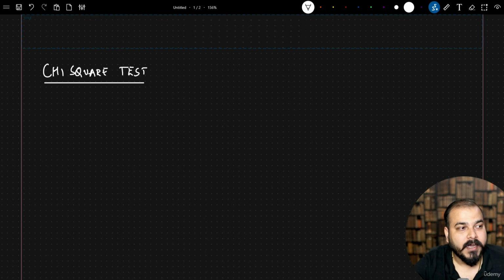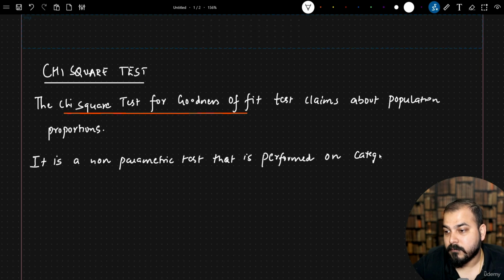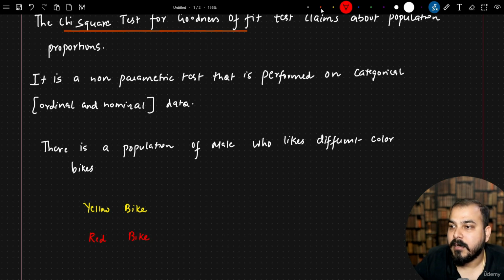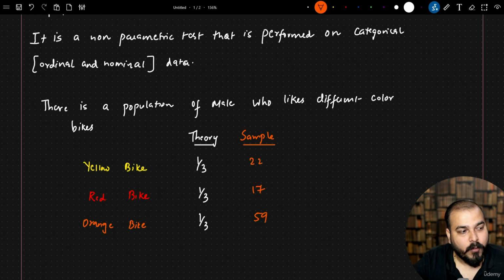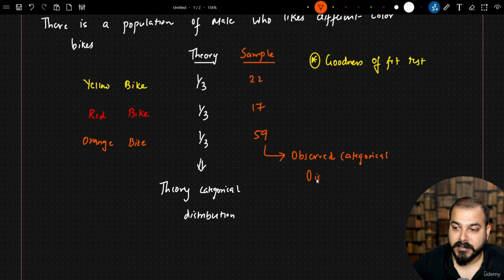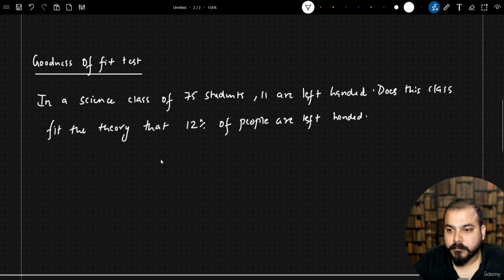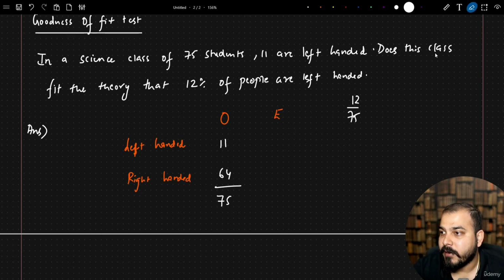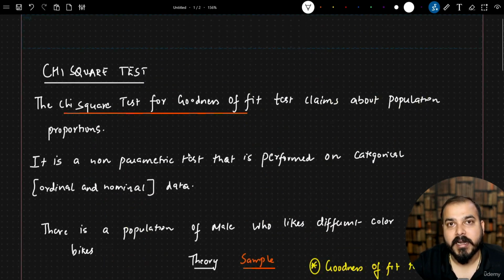Lec-24 What is CHI SQUARE Test